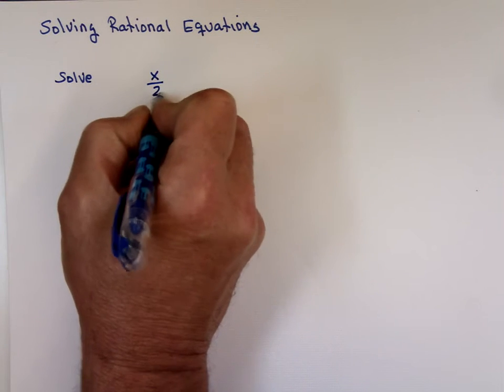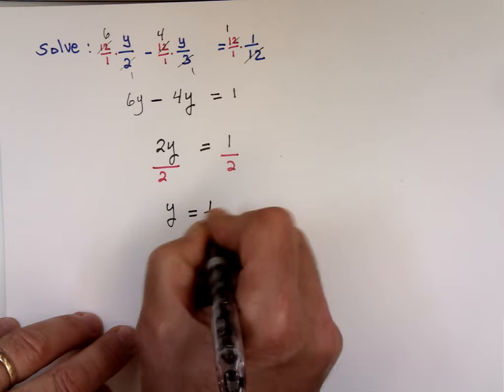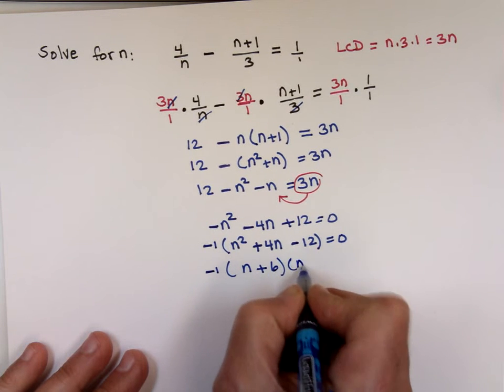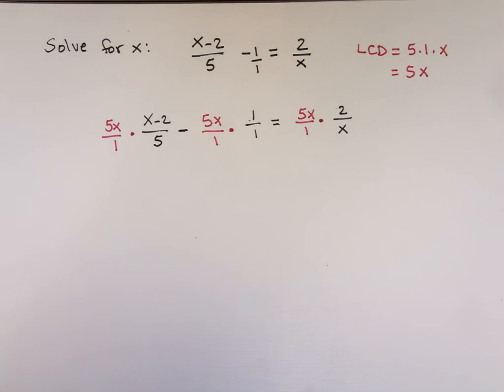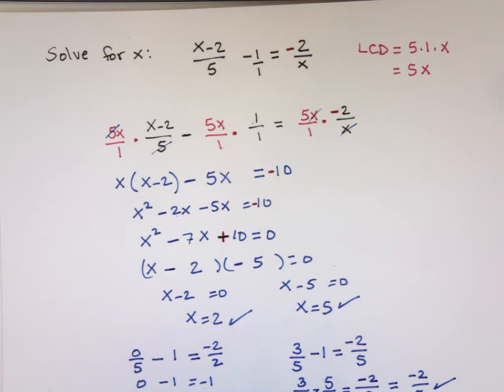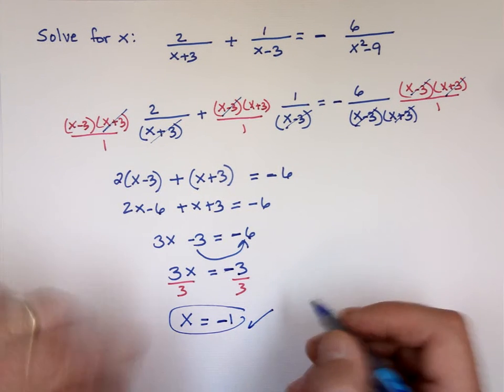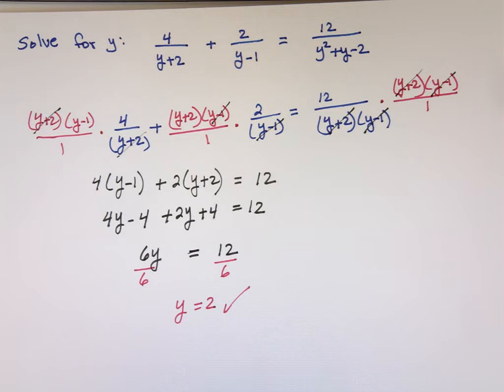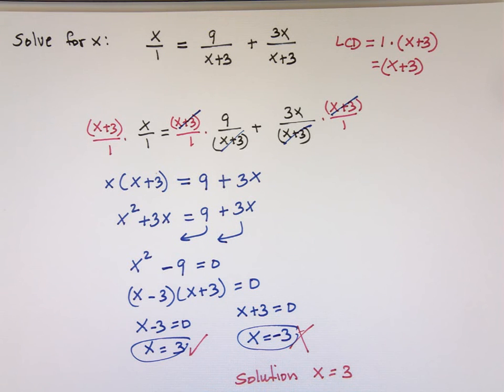Solving Rational Equations